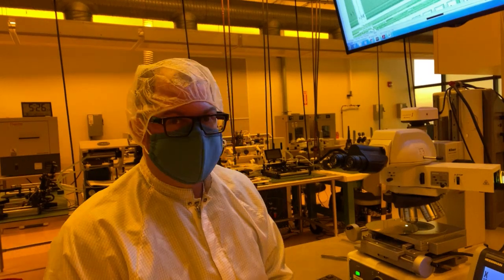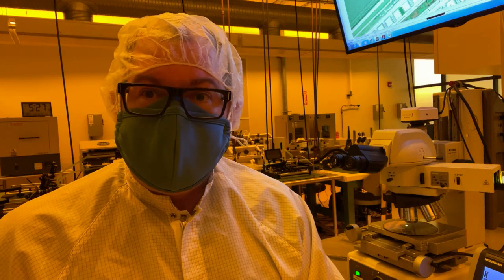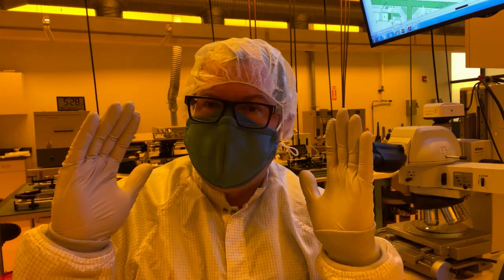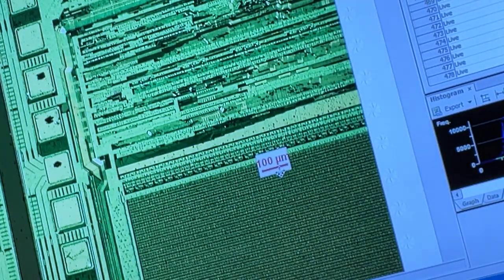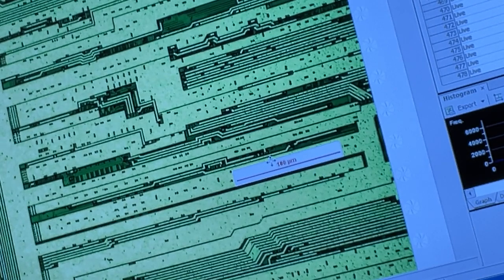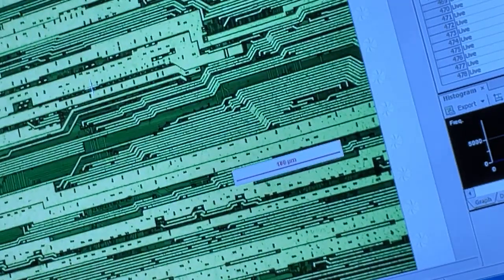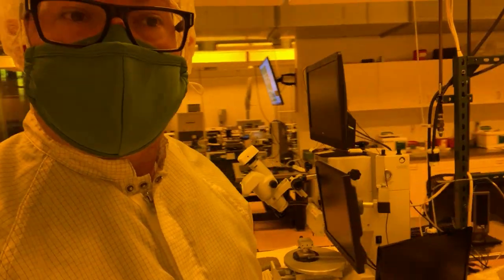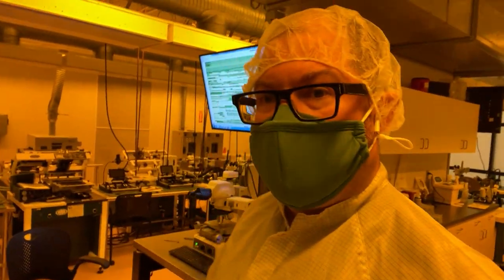Silicon Wafer and Integrated Circuit (IC) in a Cleanroom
This video is an introduction to what a silicon wafer is and what an integrated circuit is.  Enter into the Lorain County Community College Cleanroom and see what a silicon wafer is!